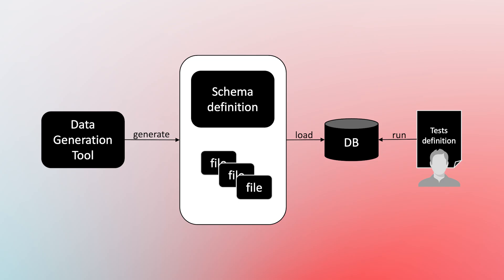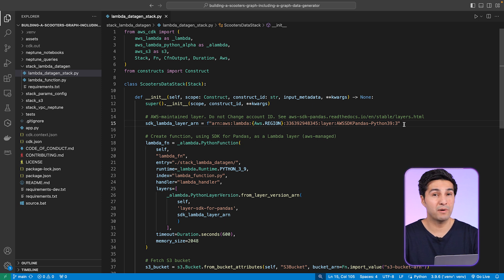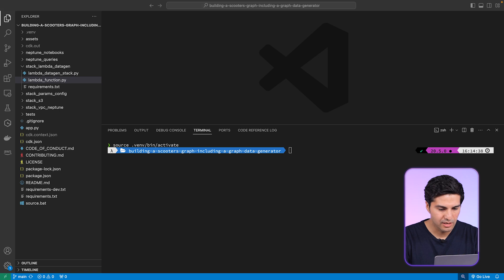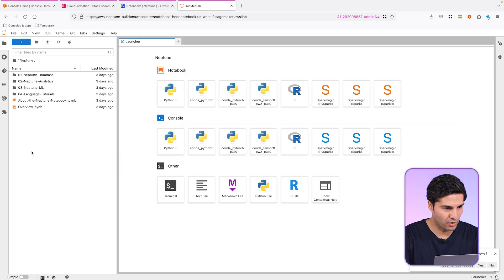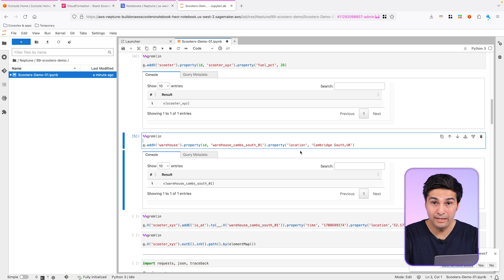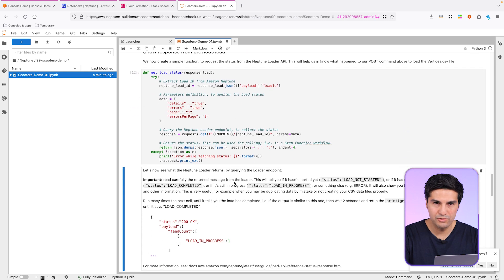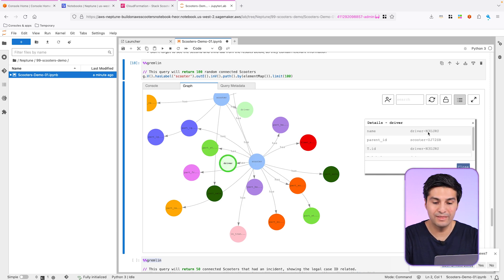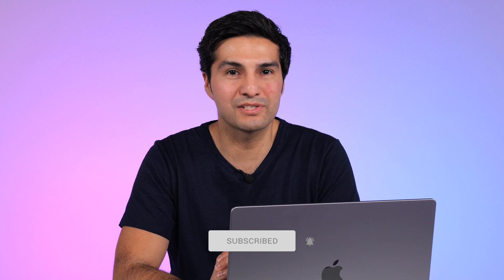Hands-on Demo: Generate & Load Graph Data into Amazon Neptune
Welcome to the second video of our Amazon CDK series! In this tutorial, we’ll show you how to generate and load graph data into Amazon Neptune. Learn to harness the power of a graph data generator tool created by the CDK project and watch your data come to life. This step-by-step guide makes it fun and easy to handle complex data structures. Dive in and elevate your data management skills with us!

Chapters:
00:00 - Project’s graph data generator
00:30 - Introduction to Neptune serverless
01:00 - How to load data into Amazon Neptune
01:27 - CDK and Lambda layers
02:17 - Lambda Python CDK construct
03:09 - Graph data generation
05:25 - Loading graph data into Amazon Neptune
11:51 - Querying graph data in Amazon Neptune
13:16 - Deleting the entire graph in Amazon Neptune
13:45 - Session summary